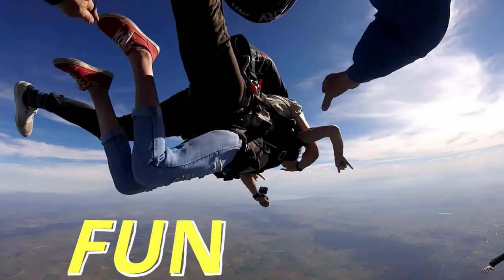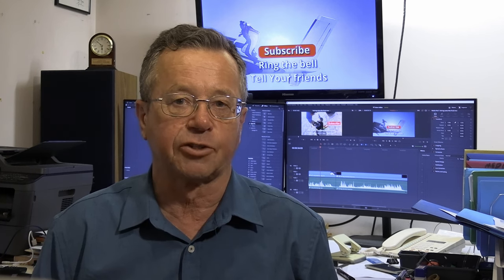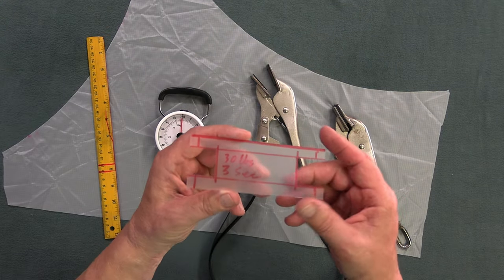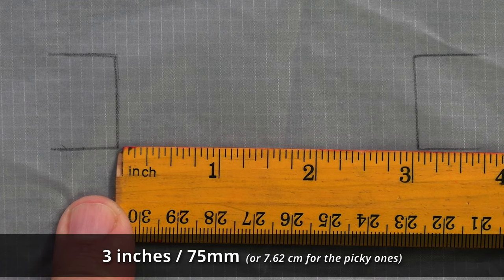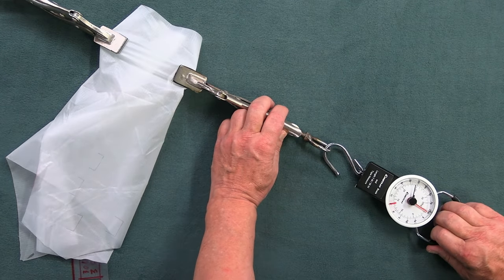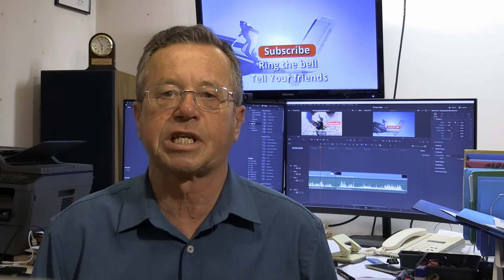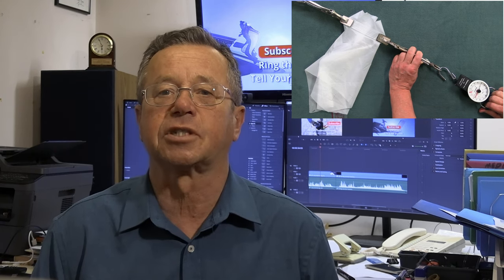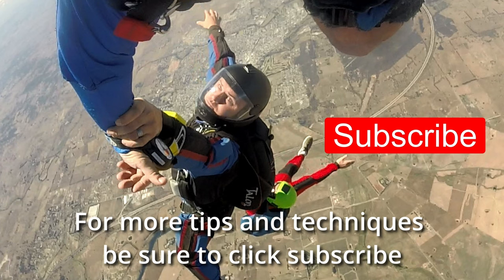Ep 62 How to strength test Parachute Fabric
Parachute fabric is strong. Isn't it? This episode explains the method shown in Poynters and the Performance Design manuals.